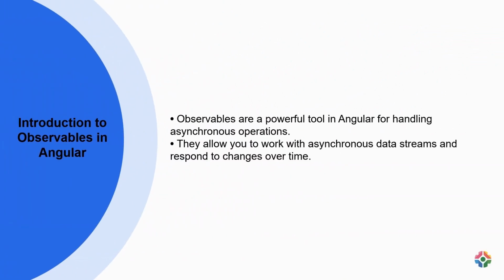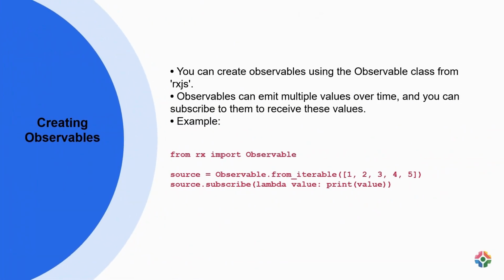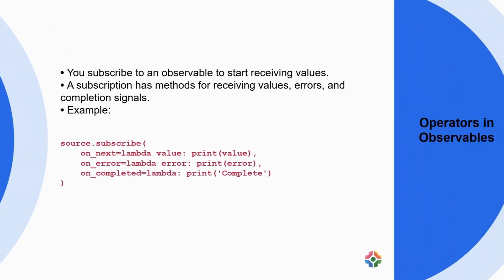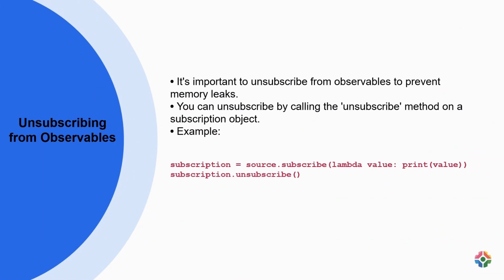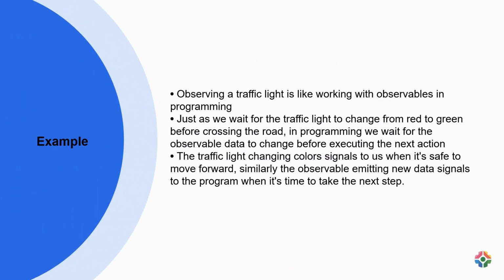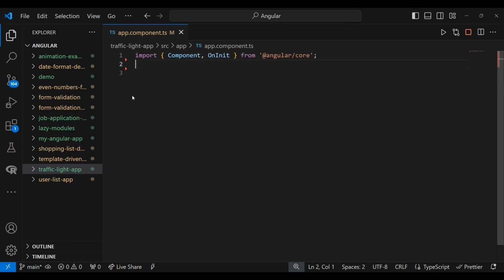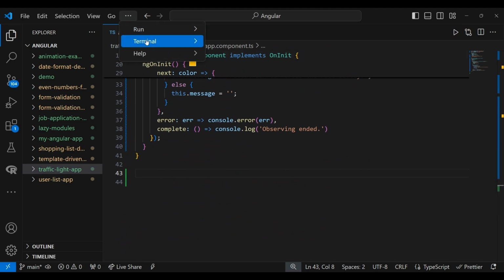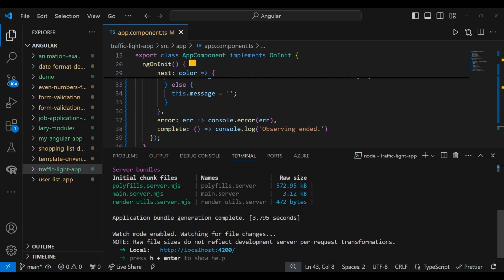Lecture 21: Working with Observables in Angular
In this tutorial, we will explore the concept of Observables in Angular and their role in handling asynchronous data streams efficiently.

Topics Covered
Introduction to Observables in Angular: Learn how observables are used to handle asynchronous operations in Angular, providing a powerful mechanism for managing data streams.
Creating Observables: Discover how to create observables using the Observable class from 'rxjs' and how they emit multiple values over time.
Operators in Observables: Learn about the wide variety of operators in 'rxjs' that help filter, map, and transform data emitted by observables.
Unsubscribing from Observables: Understand the importance of unsubscribing from observables to avoid memory leaks, and learn how to unsubscribe from a subscription.

Personalized Learning
This tutorial is designed for developers who want to enhance their understanding of asynchronous programming in Angular and master the power of observables for dynamic applications.

Certification
Complete this tutorial to earn a certificate showcasing your expertise in working with Observables in Angular.